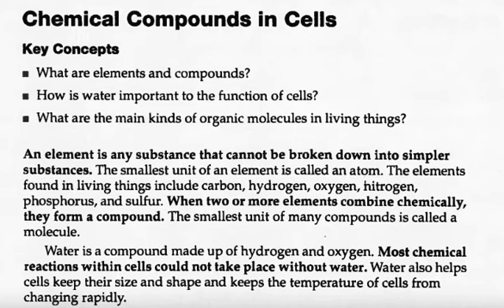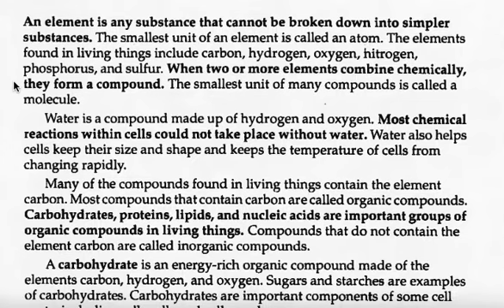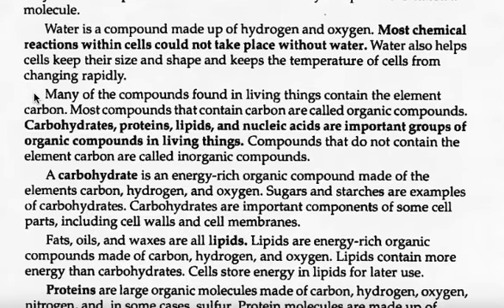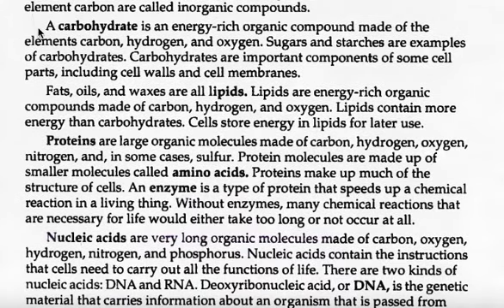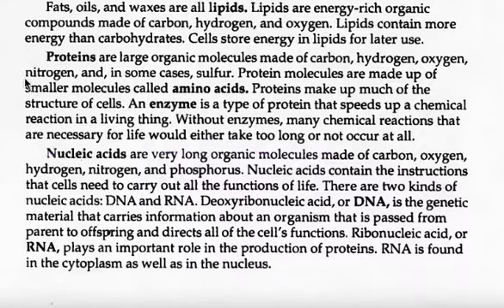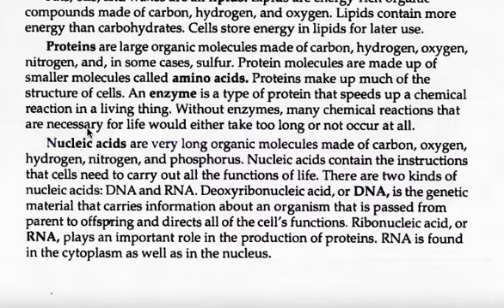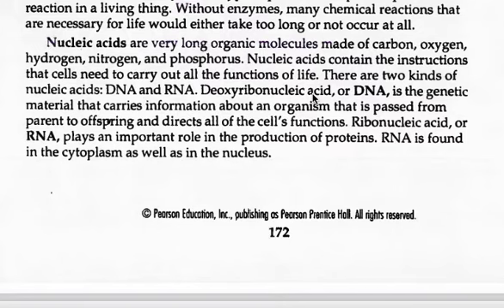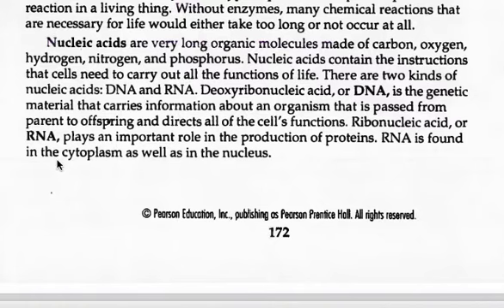chemical compounds in cells READ ALOUD